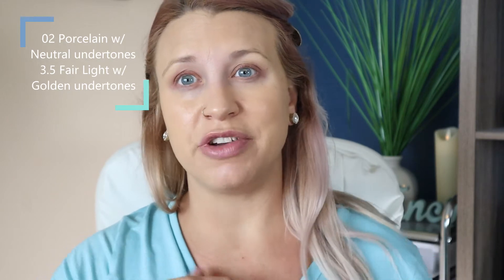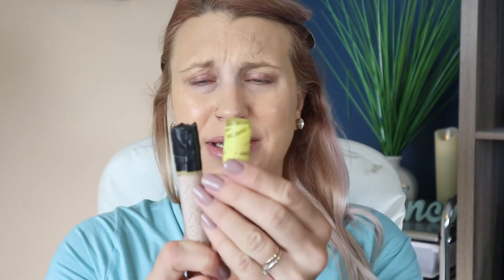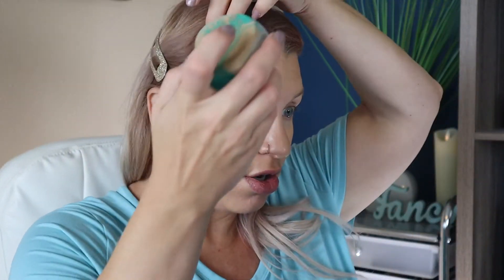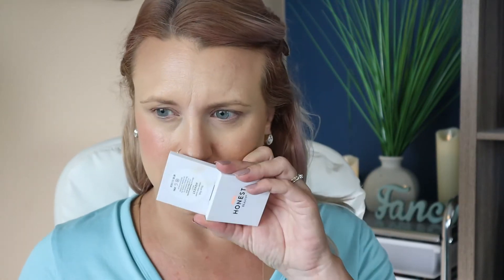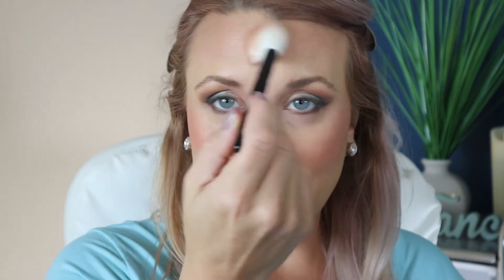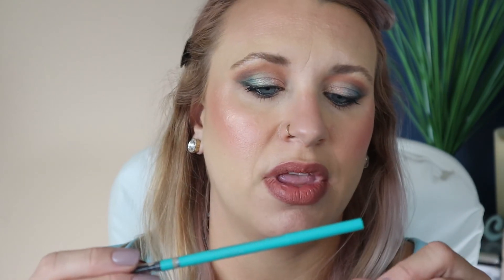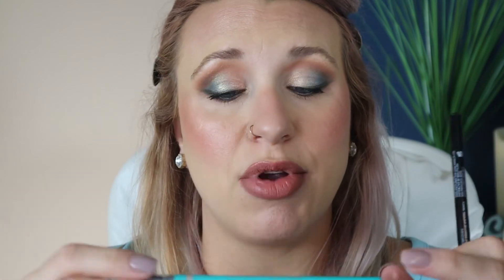GRWM/Exa Beauty, Johnny Concert, Sydney Grace, Wayne Goss, Honest Beauty, Kosas, Thrive Causemetics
Thanks for joining me for a GRWM featuring some of my favorite-older and newer products! Since I am a small channel on a tight budget I have a really curated set of brands and items that I really love and even though I love to try new things I tend to really get involved with my favorite things!  If you have been watching any of my other videos you may notice that I tend to lean towards brands that are very conscious about their ingredients and eco footprint OR smaller brands that have a real person and connection to their consumer. I have really been loving experimenting with Exa Beauty and the Johnny Concert palettes from Credo Beauty but also have been so impressed with the Sydney Grace Tiny Marvels palette and how Heather the owner is so invested with her company and the people that support her! I have been such a huge fan of Wayne Goss for years so even though his reach his far I really trust him to be genuine and hard working. Thrive Causemetics has my heart from the first time I tried their mascara and learned about their mission go give back to people in crisis.
I hope you enjoy this video featuring some of my favorites!

I would say my experience with the Kosas concealers are both a little deeper in tone than I would expect for their description and they are both fairly warm. I would say 3.5 thats on par with golden undertones but the 02 is darker and more yellow than I would expect.

Shirt- A New Day Teal XL

02 is Porcelain w/ neutral
3.5 is Fair/light w/ golden

Ecotools body sponge

Euphoria (mahagony) and Intuition (grey mauve) are the other 2 I would lovd to try!

Honest Beauty Rose Pink
Honest Beauty Foxy Blush

W3LL People Brow Gel Blonde Target

Pacifica Cherry Matte Mist (closest to the one I used!)

Wayne Goss Obsidian Eye Kohl
Wayne Goss Brushes
Imperial Topaz

Eye primer, lip liner Kackie & Ruth

I am a Beautycounter Consultant and make a commission if you purchase through my personal beautycounter website.

They may track referrals. They may give you a discount, points or other incentives such as a shipping deal.(Some companies may require  you to create an account with them.) This may helps me to purchase items to review.

*Some products could be sent to me for consideration. (PR) Often products are purchased with my own money.

*I am a hairdresser that retails products in my salon suite.  I do make money off of the sale of retail in my salon if purchased locally from me.